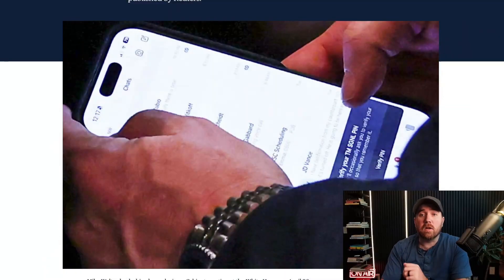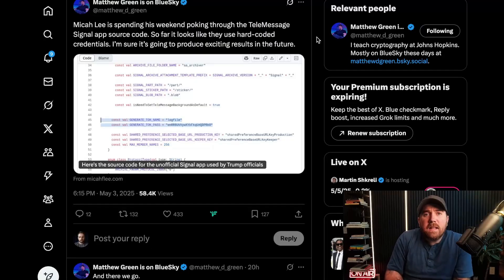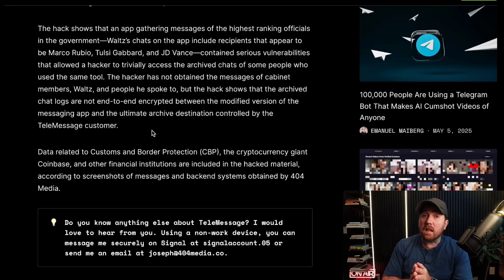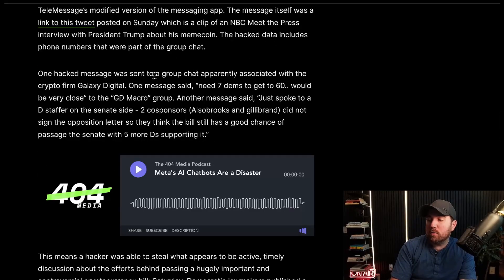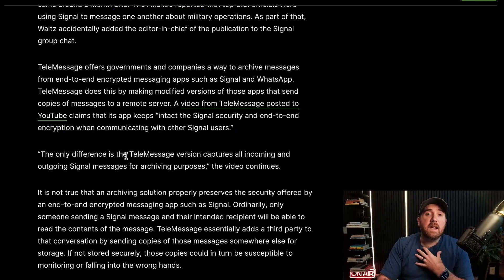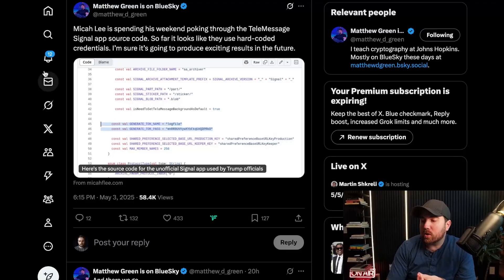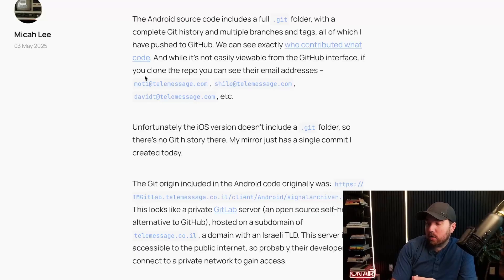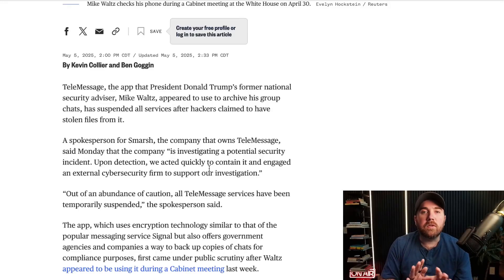Signal Clone HACKED in 15 Minutes — Gov Chats Exposed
Government’s Signal Clone Hacked in 15 Minutes?!

It was discovered that some top government officials are using a forked version of Signal called TeleMessage. Shockingly, TeleMessage was compromised by a hacker in just 15-20 minutes!

Let's look at what they saw, and even look at the source code ourselves.

00:00 Introduction to the Latest Messaging App Drama
00:12 TeleMessage: The Government's Forked Signal App
00:32 The Security Breach Unveiled
00:55 The Photo That Sparked the Investigation
01:42 Diving into TeleMessage's Vulnerabilities
02:19 404 Media's Role in Exposing the Hack
02:39 Implications of the Hack
05:51 TeleMessage's Response and Website Shutdown
06:08 Analyzing the Source Code
08:19 Conclusion and Final Thoughts

ABOUT ME
In case we haven’t met yet,  Hi, I'm Matt, your friendly neighborhood security guy 👋 I'm a computer security veteran who has helped defend startups, the biggest financial companies in the world, and everything in between.